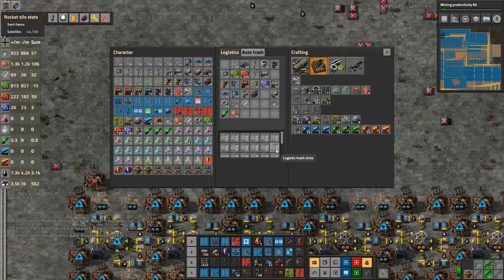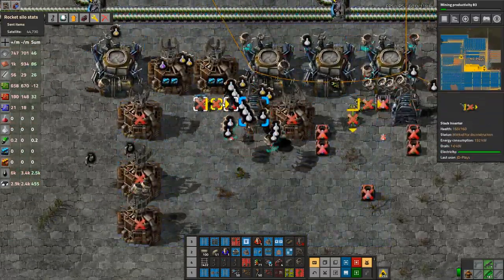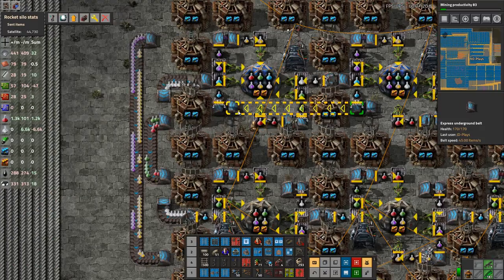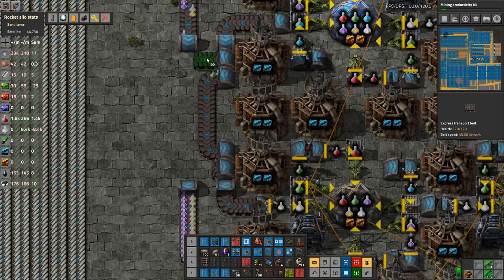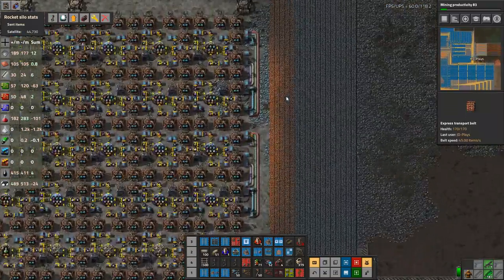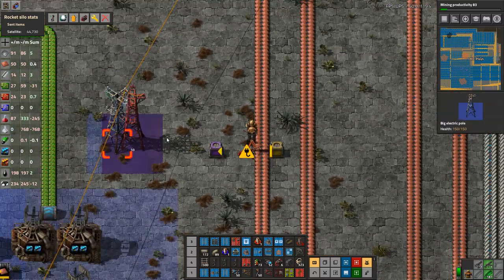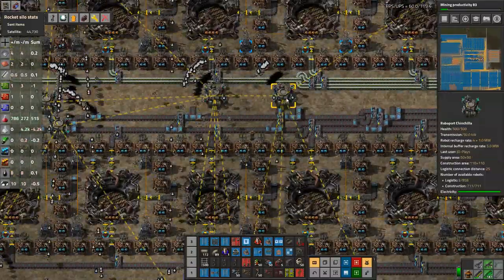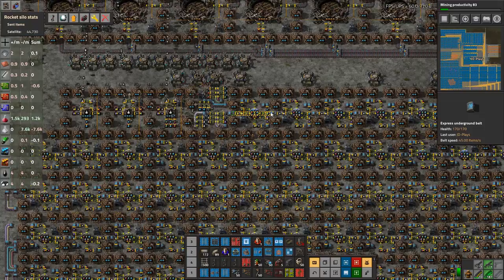Factorio 0.17 Ep93 Rocket Science Buffer | RPM Megabase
Mod List:
inbuilt lighting
Max Rate Calculator
MProduction Monitor